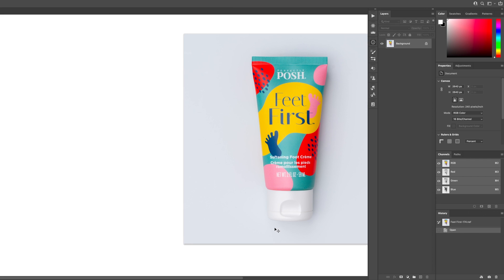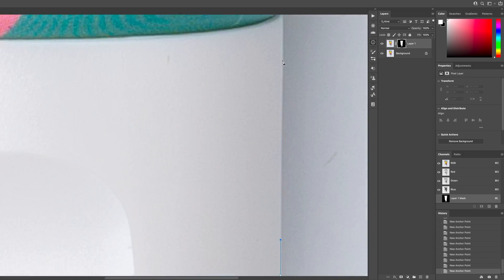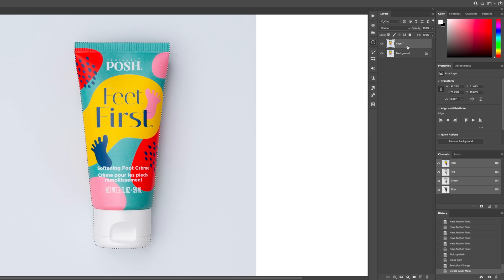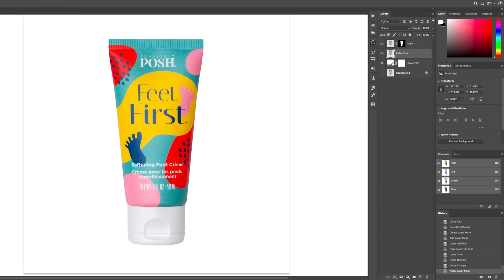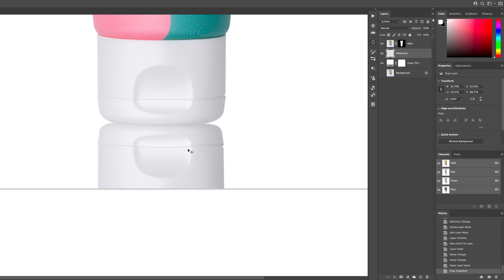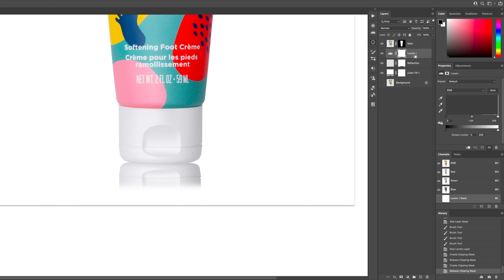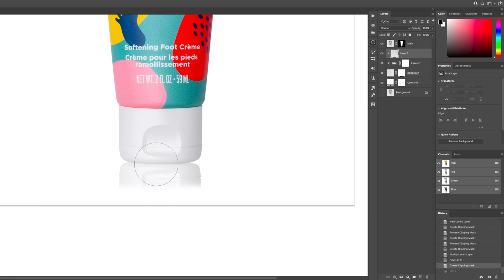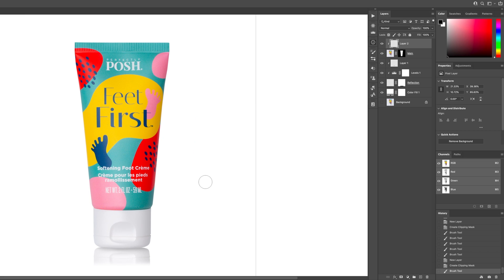Turn Your Flat Lay Image Into A Standing Product Image | Two Product Angles with One Image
I show you how to take your flat lay images, cut them out in photoshop, and add a reflection and turn them into standing product images. This is really helpful when you need two types of images, but aren't able to, or don't have the time to change your whole light setup around.

More gear I use for photos.